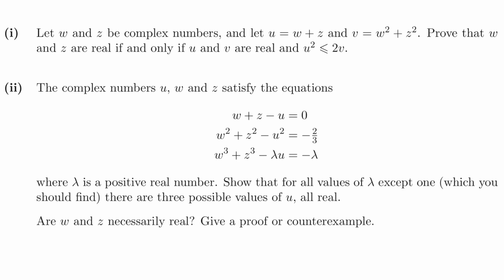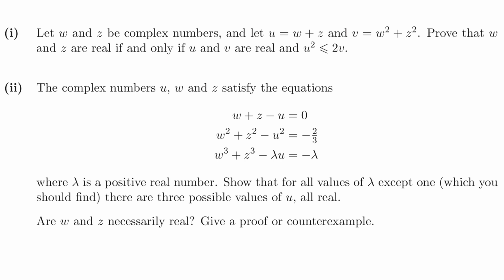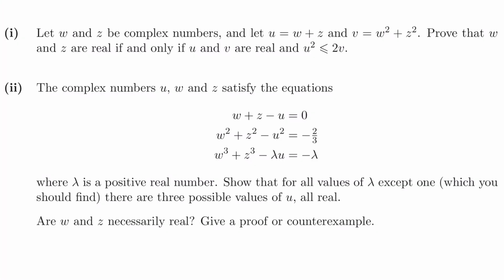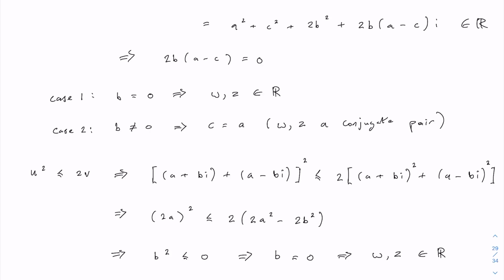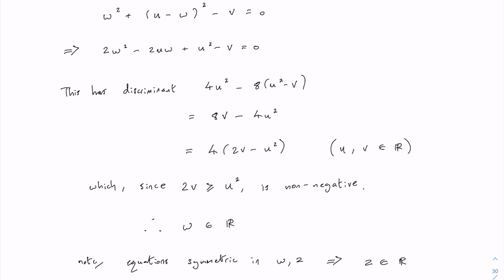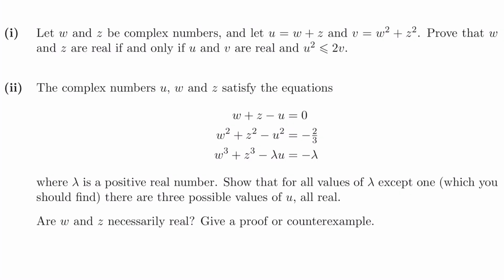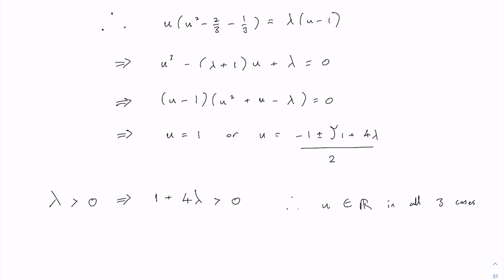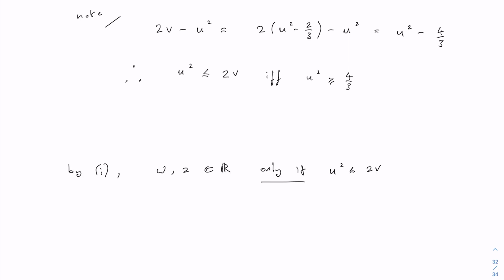STEP 3 2015 Q6 - Cambridge University Mathematics Entrance Exam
Warning: if you're going to be sitting STEP then watching this without first having made a serious attempt at the question might be counter-productive.